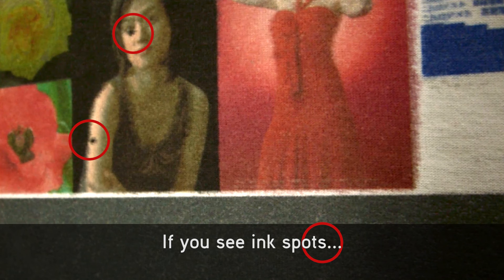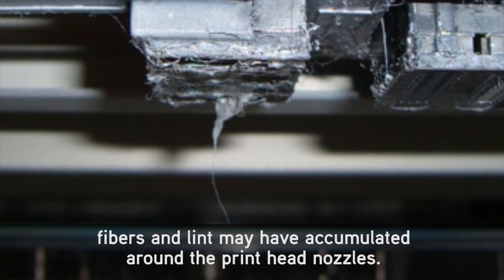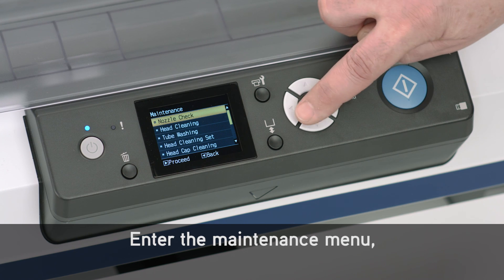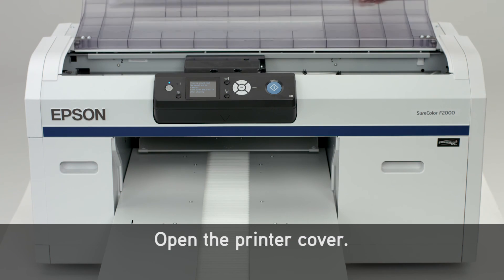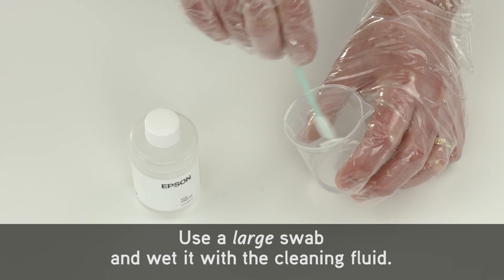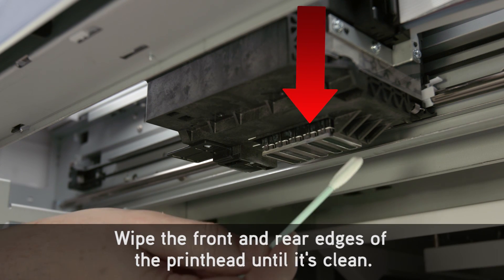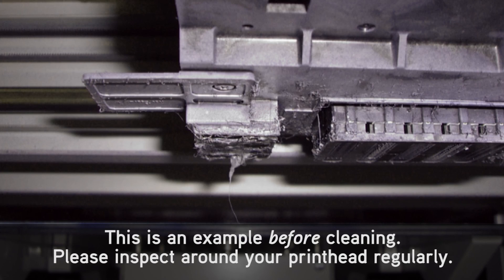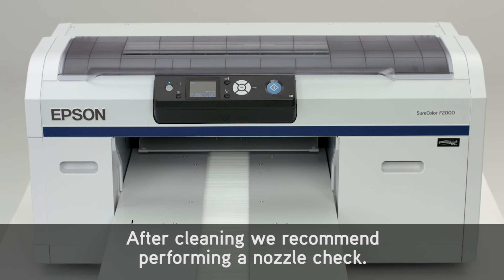Epson SureColor F2000 | Cleaning Around the Printhead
Learn how to clean around the printhead of the Epson SureColor F2000.